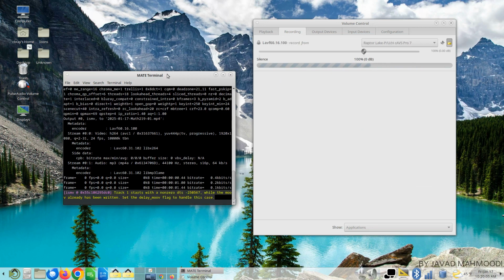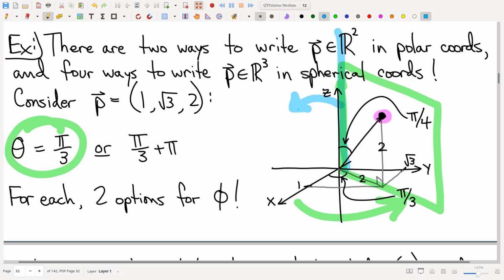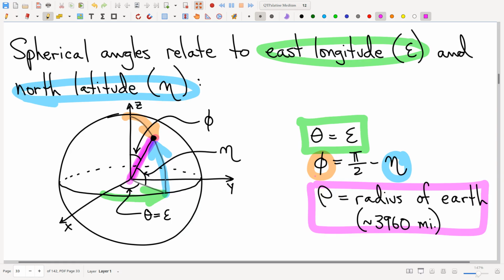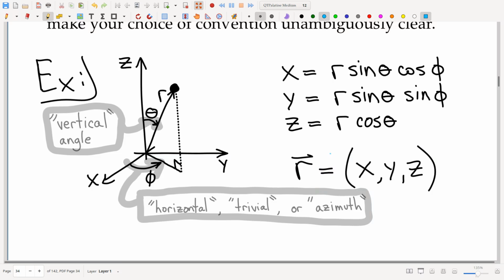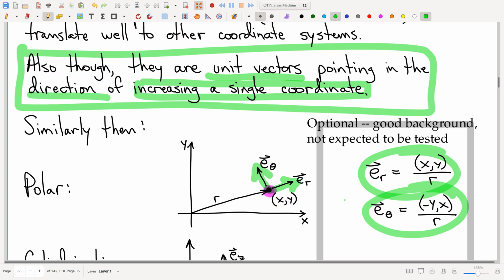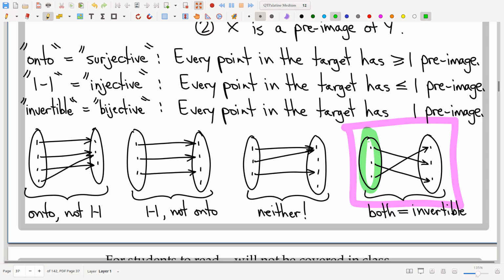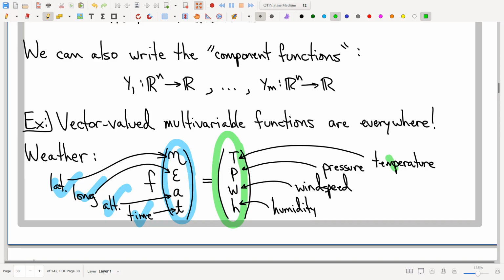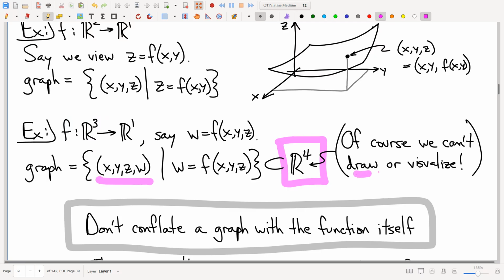2025 01 17 Math219 01